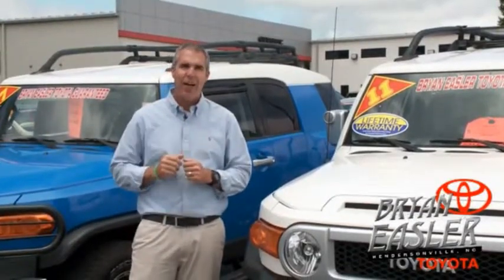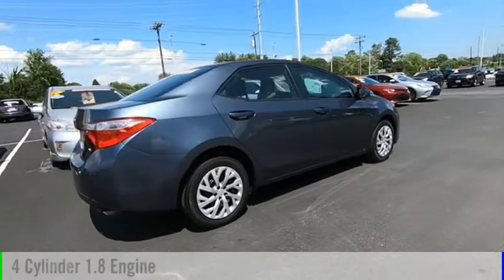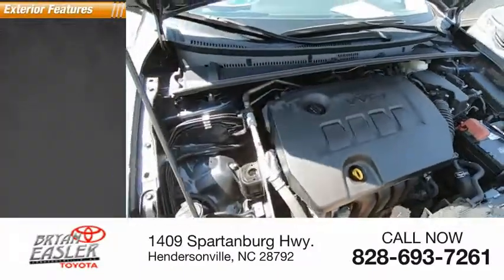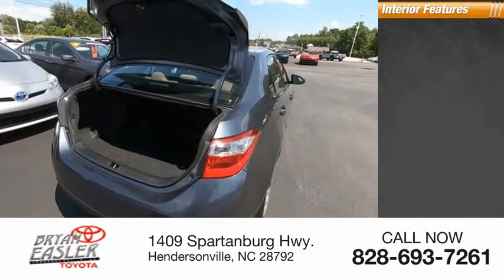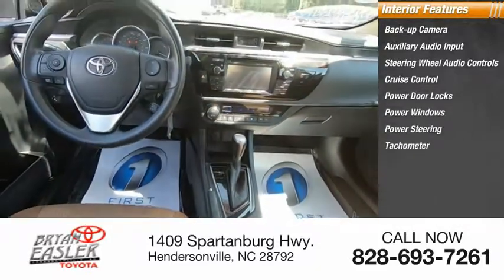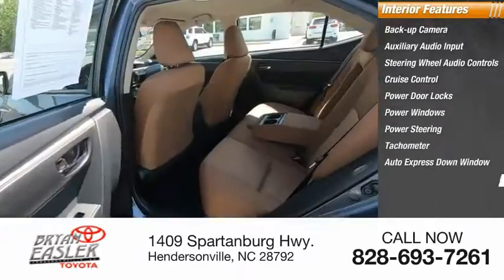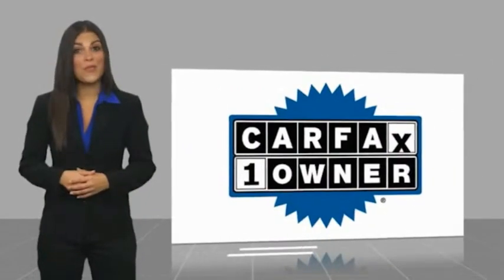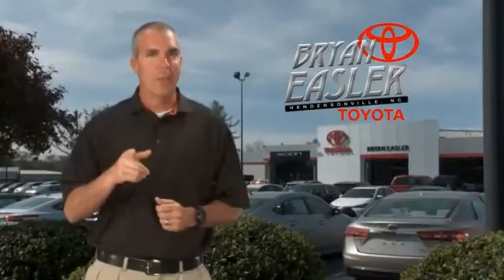2016 Toyota Corolla Hendersonville NC P10163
2016 Toyota Corolla LE

1409 Spartanburg Hwy.